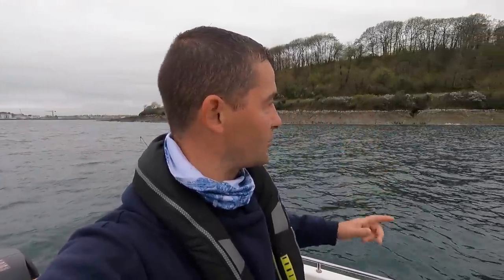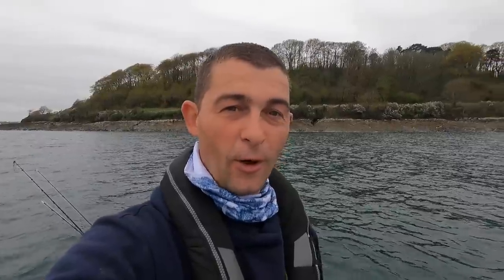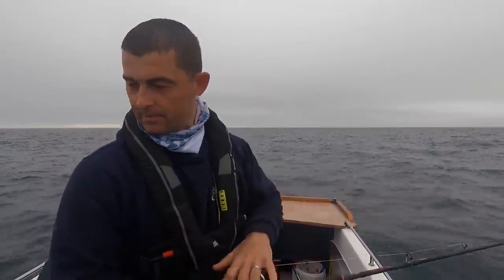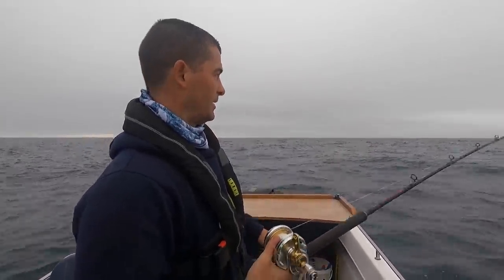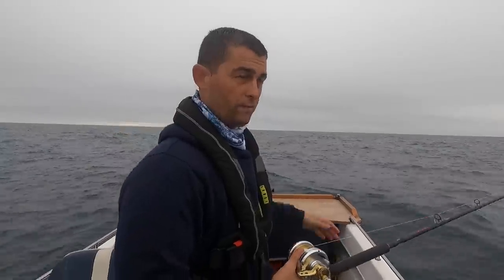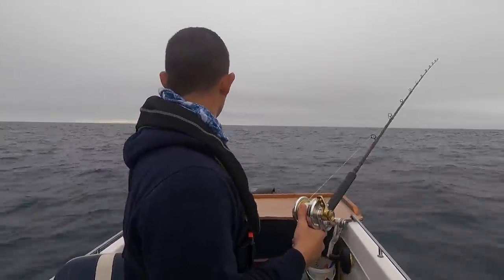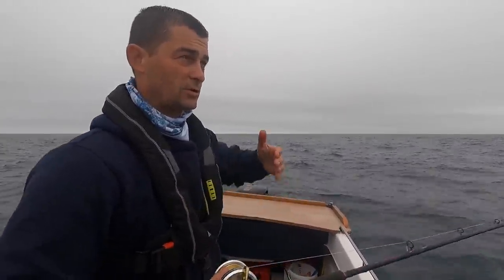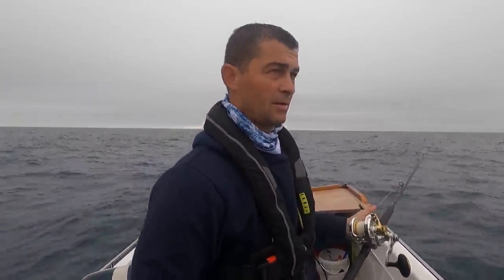Sea Fishing UK - Exploring different areas searching for fish - WHAT JUST SWAM BY? | The Fish Locker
Sea fishing on the Cornwall coast at this time of year you really have to make the most of any opportunity you can. Here I explore an area of sandbanks and several reefs try to find the fish and try to find some shelter from the wind and swell. Little did I know that something BIG was about to swim by!!!

Don't forget to check out our sister channel@thefishlockerworkshop  helpful reviews and videos.

Anyone wishing to purchase some of the FishLocker fishing rigs here is a link to my local tackle shop who is selling them